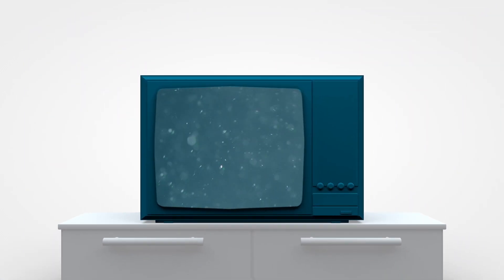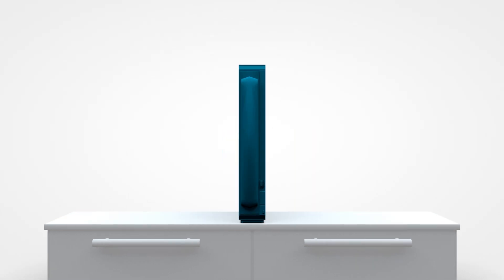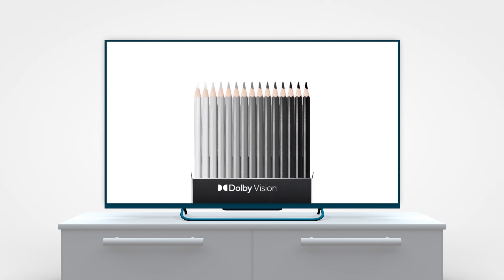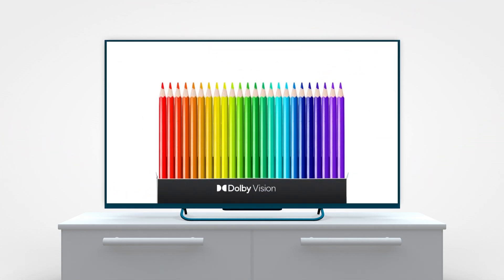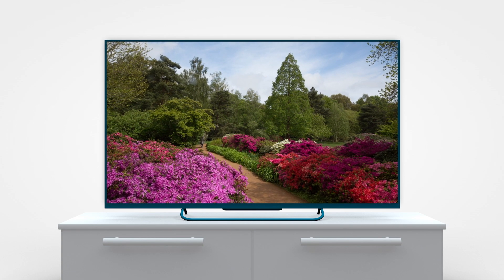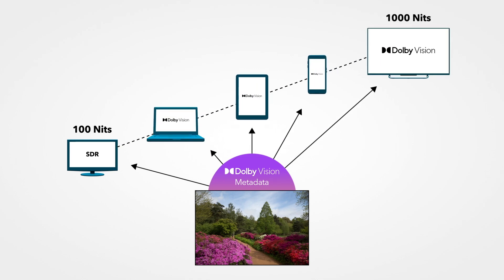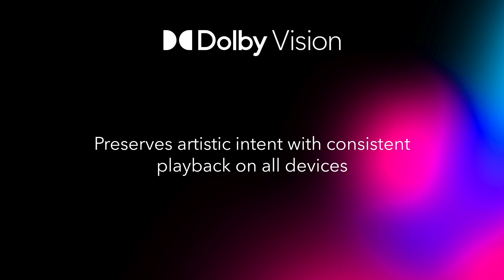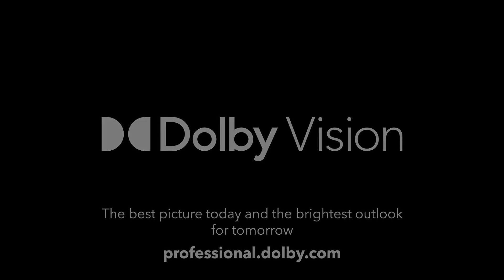Dolby Vision, a simple history of imaging and the solution for today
Dolby Vision HDR allows production teams to create content with the best, brightest, most colourful and most life-like imaging possible so that content looks coherent and its best on every device out there. Dolby Vision HDR integrates with existing workflows and tools, allowing efficient and easy mastering in HDR and simple SDR versioning where needed.